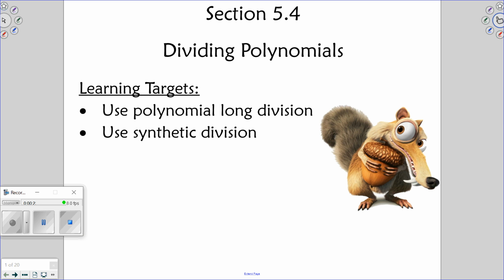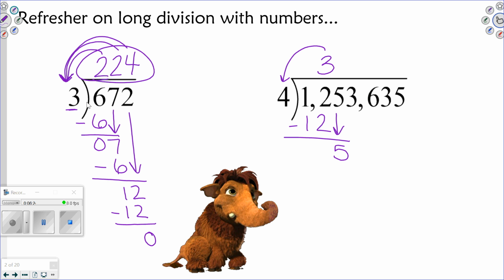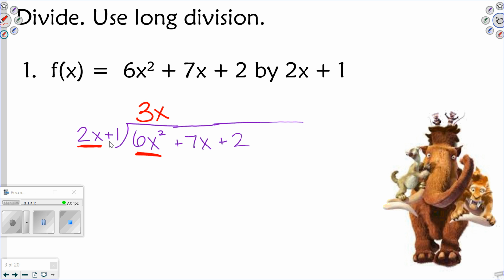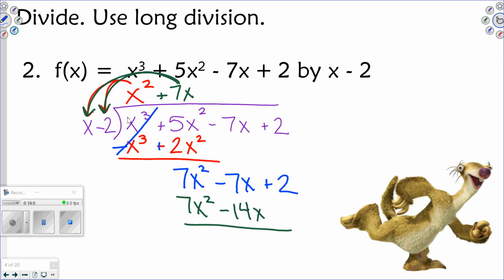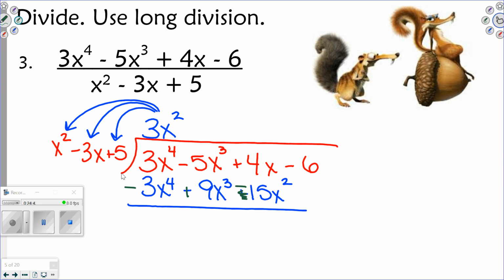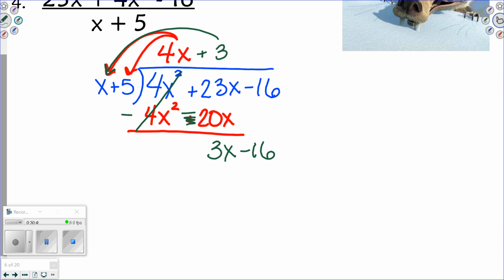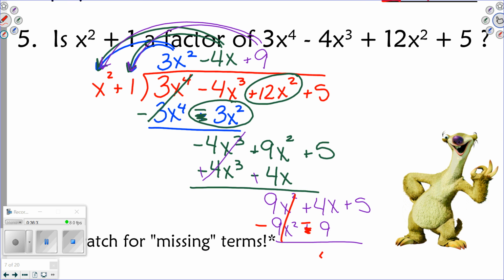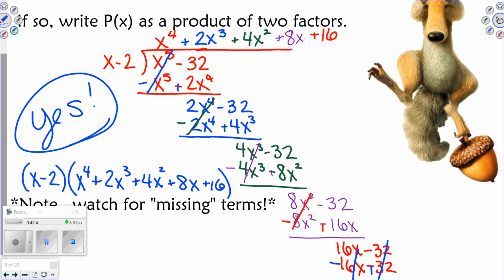5 4 long division video notes